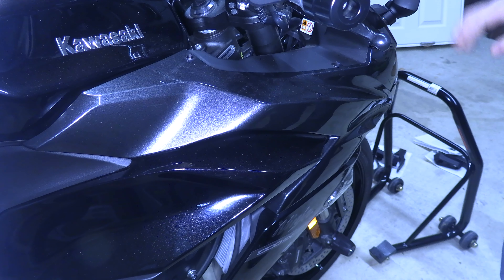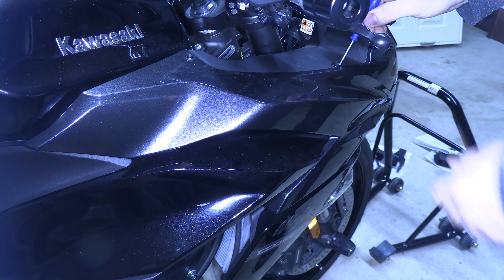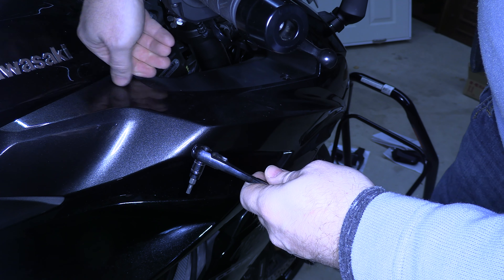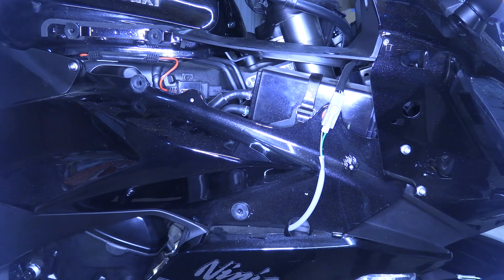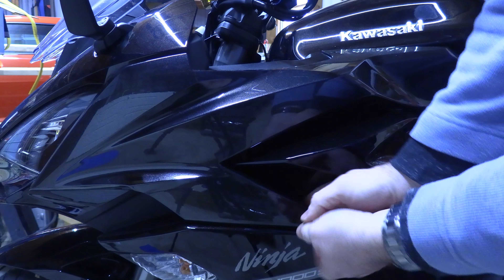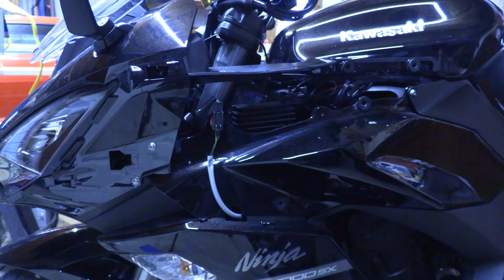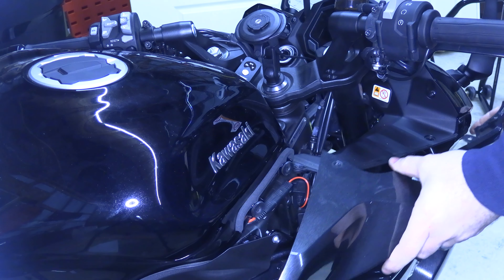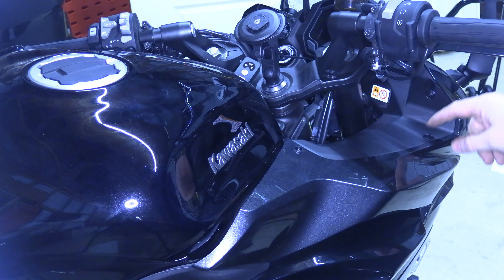Kawasaki Ninja 1000SX Middle Fairing Removal and Installation Tutorial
In this video I show you how to remove and install the middle fairing on my 2021 Kawasaki Ninja 1000SX.

For all the equipment, accessories, gear I use, plus recommended books and more, check out my useful products list: